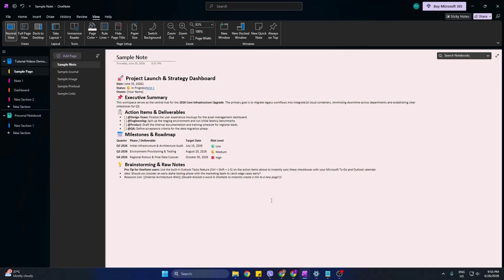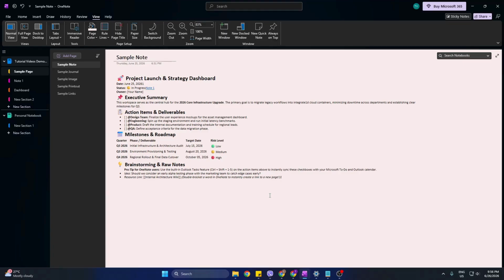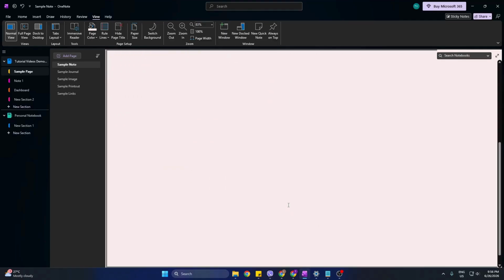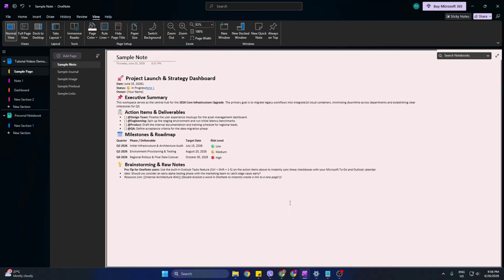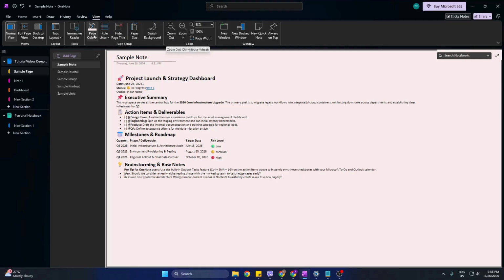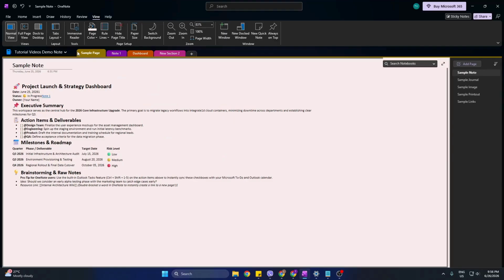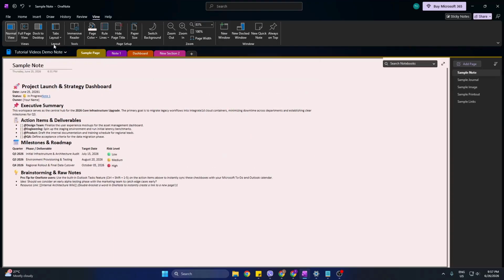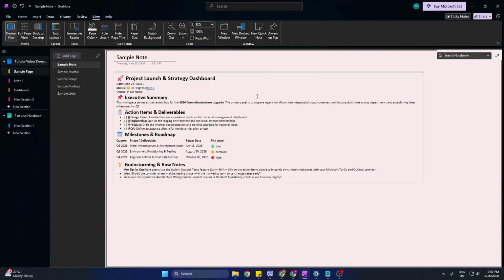How to Change Tabs Layout in OneNote - Full Guide (2026)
In this video, you'll learn how to change tabs layout in OneNote, even if you're a total beginner or just need a quick refresher. By the end of this guide, you'll know exactly how to customize your tab layout so you can enhance your note-taking experience.

Here is the step-by-step breakdown:
00:00 Open OneNote App
00:15 Navigate to Your Desired Page
00:30 Access the View Tab
00:45 Click on Tab Layout
01:00 Choose Your Preferred Layout
01:15 Select Between Vertical and Horizontal
01:30 Finalize Your Tab Layout

This simple adjustment can make a big difference in how you organize your notes and access your information.